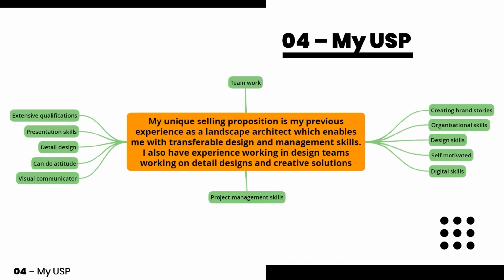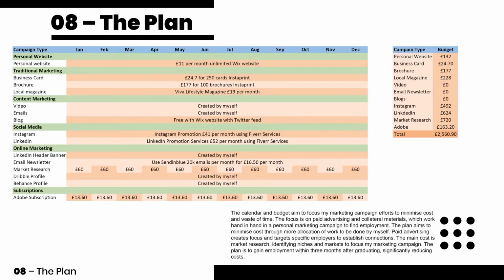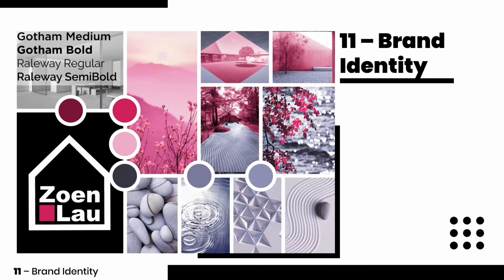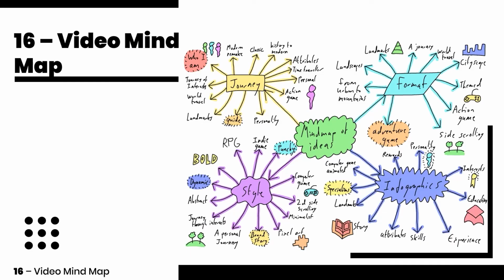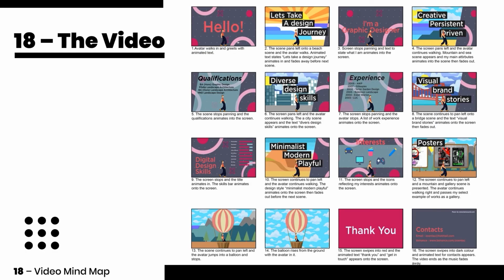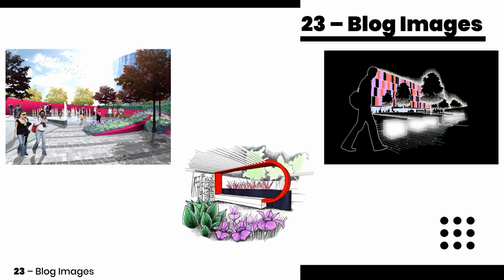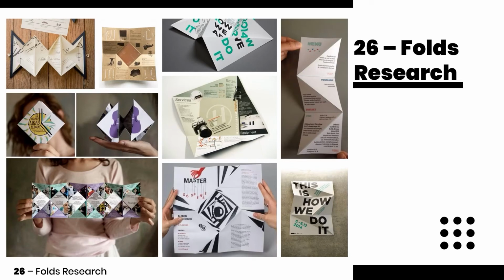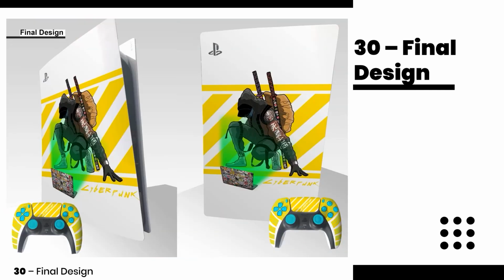Self Promotion And Packaging 2 Consolidated Video